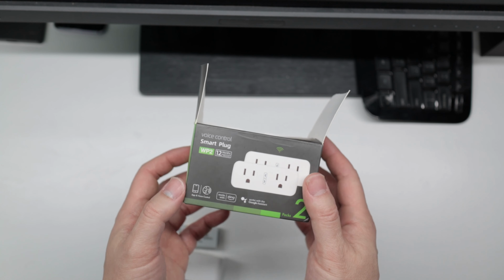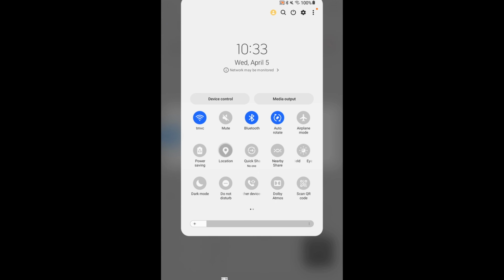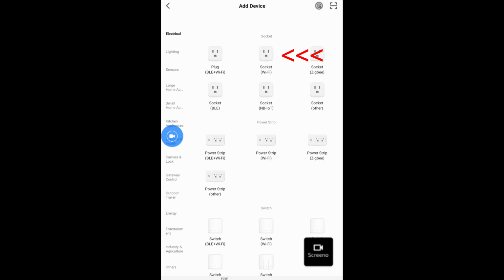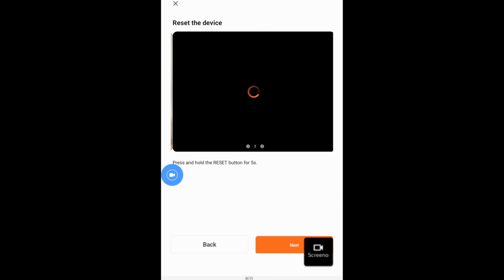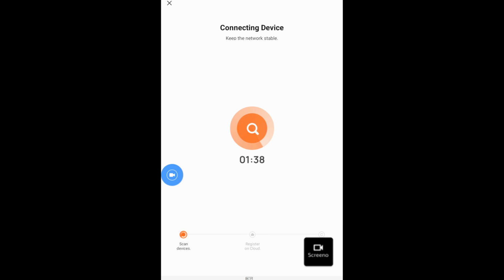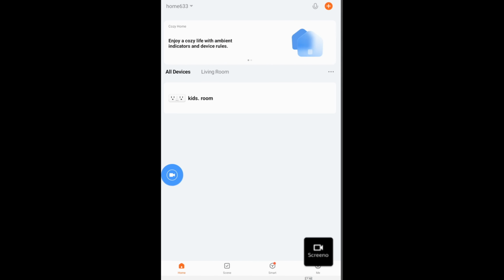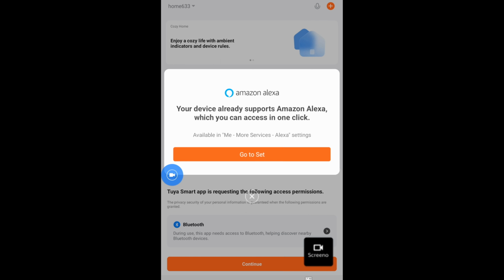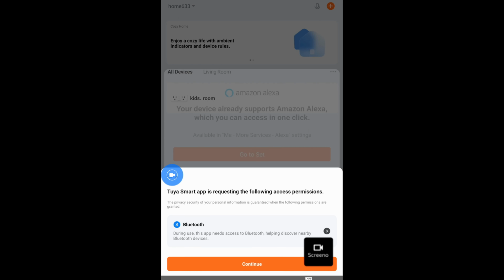quick review of the GHome Smart Plug for Google and Alexa, Tuya compatible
GHome smart plug is relatively small. it only takes up 1 socket while giving you 2 in return! you can manually turn the connected devices on/off or use the app to control remotely as needed.

0:00 intro and size comparison
1:12 setting with Tuya app
3:57 conclusion

+ GHome smart plug
+ LED lights for the garage

+ canon m6ii
+ canon 22mm
+ Blue Yeti microphone
+ Davinci Resolve Studio